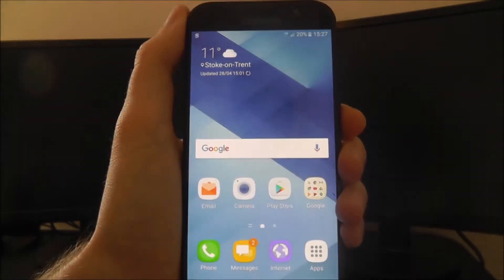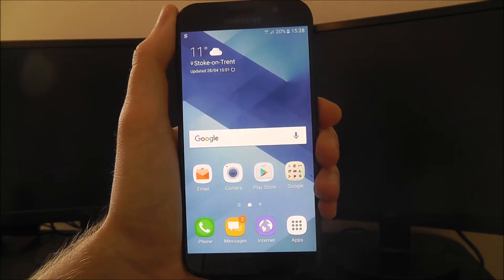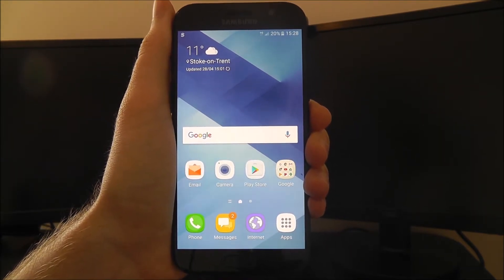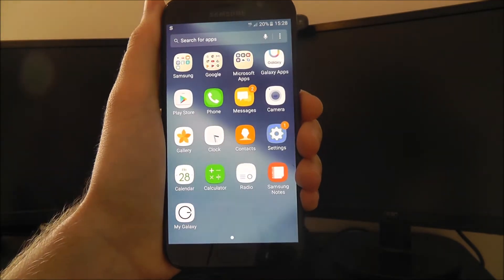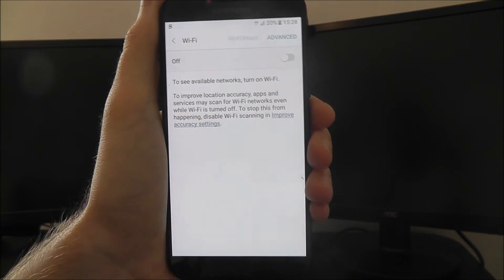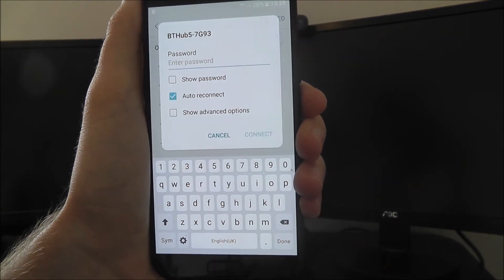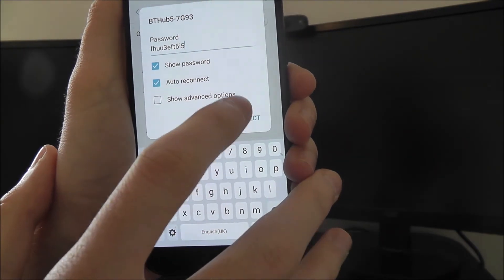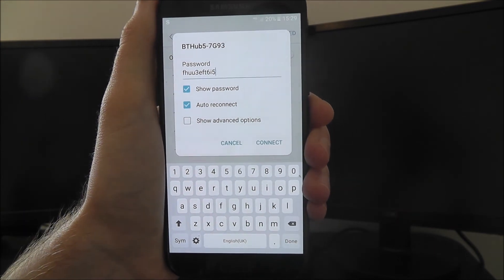How To Connect To Samsung Galaxy A5 WiFi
This video demonstrates how to connect to Samsung Galaxy A5 WiFi.